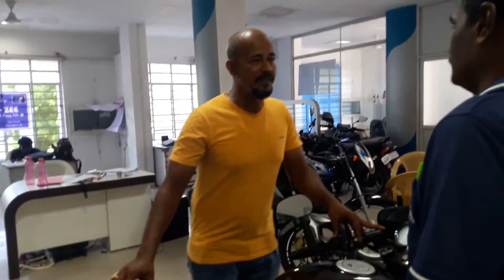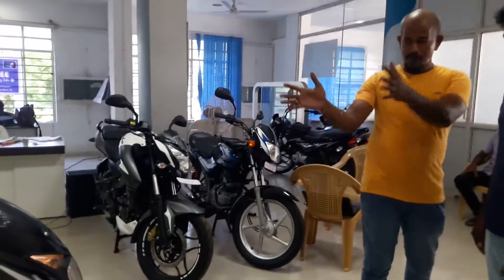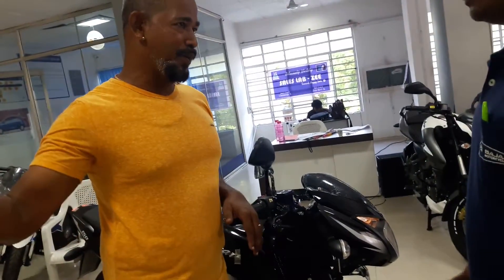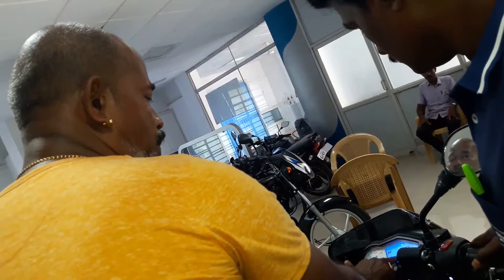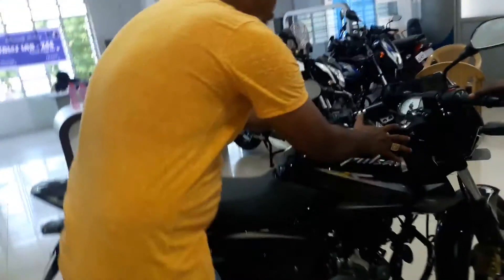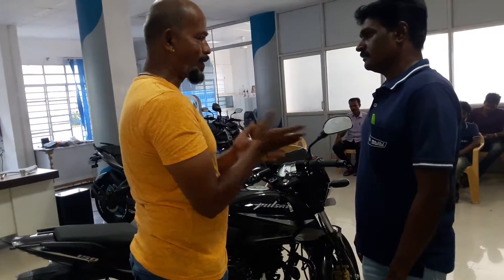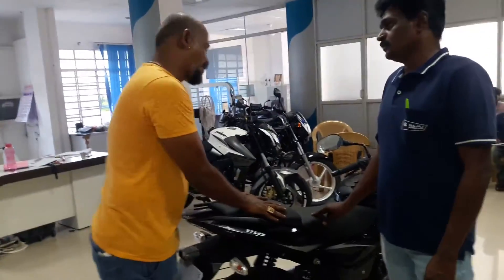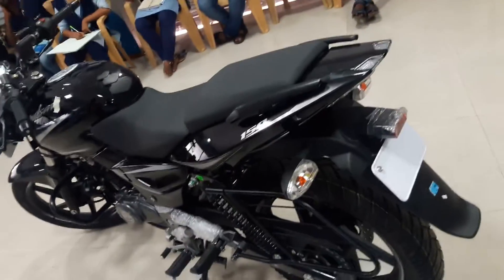Salesmanship Training in Tamil for Bajaj Sales Team | Product presentation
Salesmanship Training for Bajaj Sales Team | Product presentation

Alpha NLP is a visionary institution built to train, mould and shape future of individuals. We Alpha NLP provide various programs which directly gives impact on life and career. The coaching is very important to uplift human life Alpha NLP is in the field of Corporate | Business | Individuals Coaching and training for almost nearly a decade and reached phenomenal heights. Alpha NLP conducts varies NLP based salesmanship Trainings Business Coachings Life Coaching Performance Coaching and One to One personal counseling therapy and Powerful Public Speaking Training also ...

We Alpha NLP the Training and Coaching company for ..
Corporate  Trainings
Salesmanship Trainings
Business coaching
Powerful Public Speaking
Factory workers Trainings
Students performance Coaching
One to One NLP Coaching
One to One personal counseling therapy
Laughter Yoga
Sleeping Therapy
Meditation
And
Depression Counseling

மனங்கள் மலரட்டும்.

Let's Unlock Our True Hidden Potentials

Reach Us.